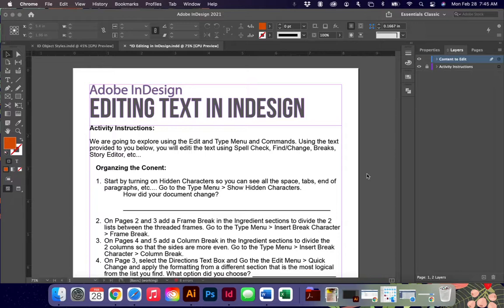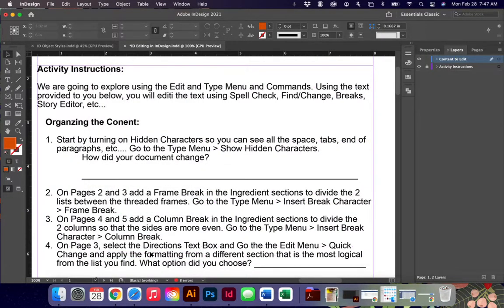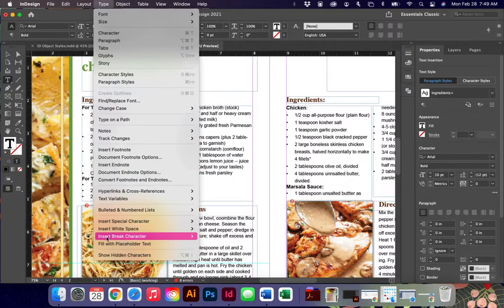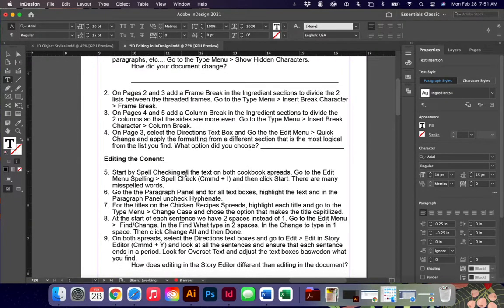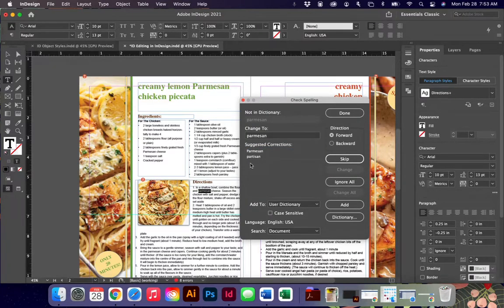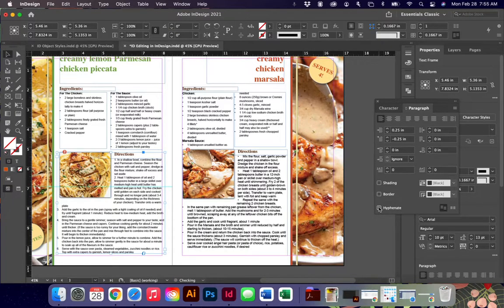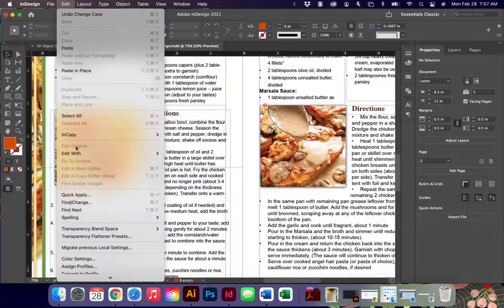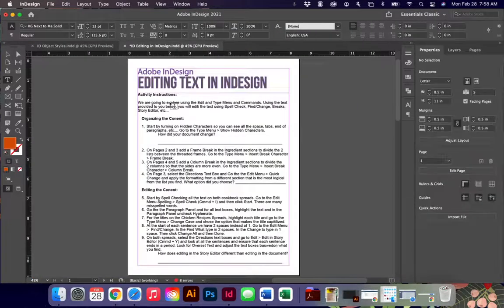ID Editing Text in ID